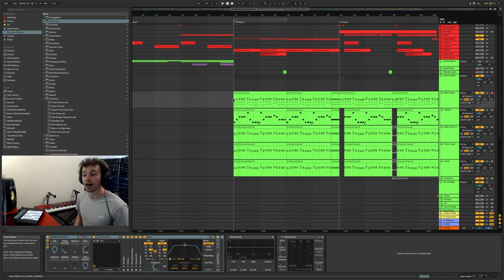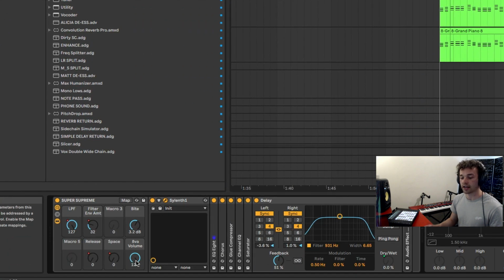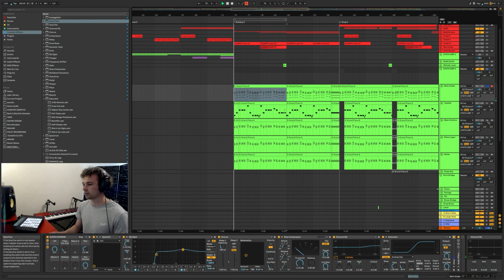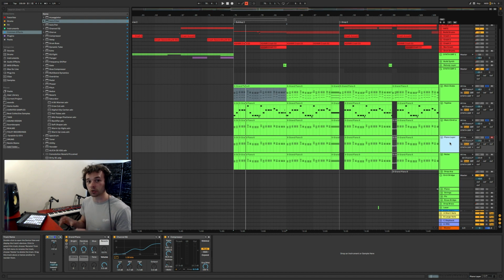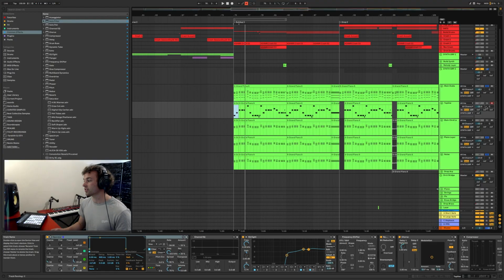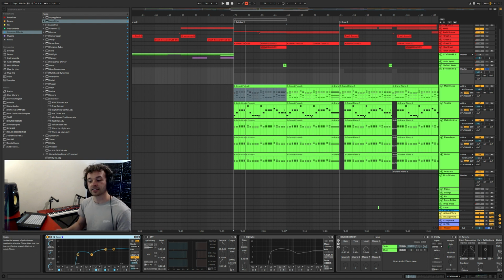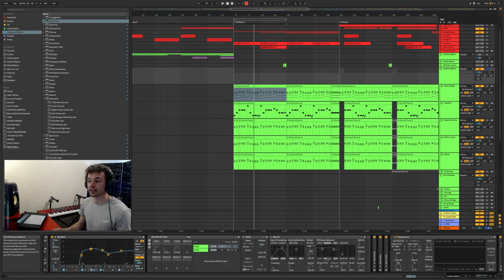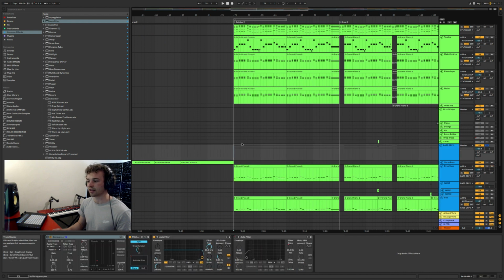How to Layer Massive Chord Stacks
In this video I go through some of the techniques I use when layering massive chords to get them sounding rich, dense and punchy!